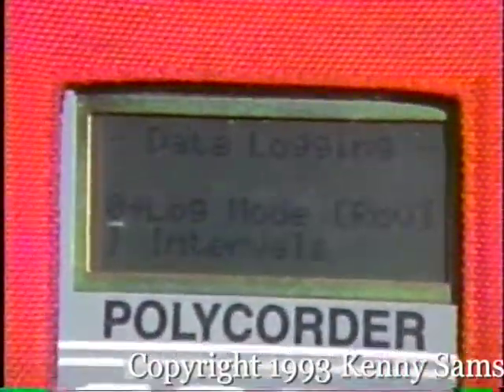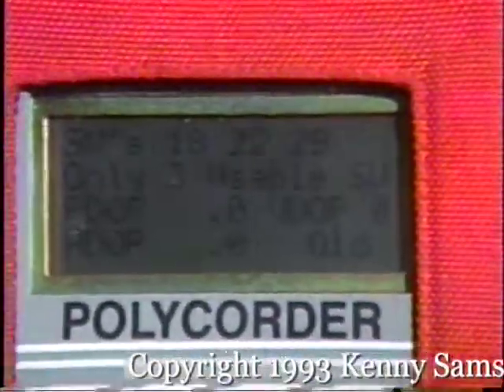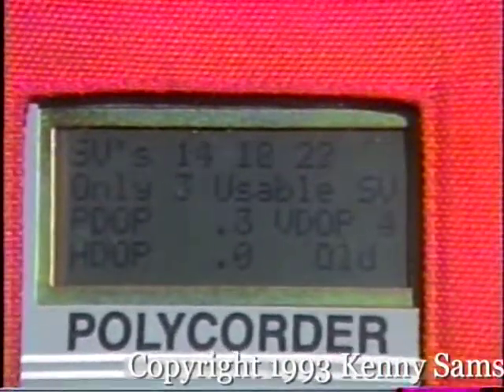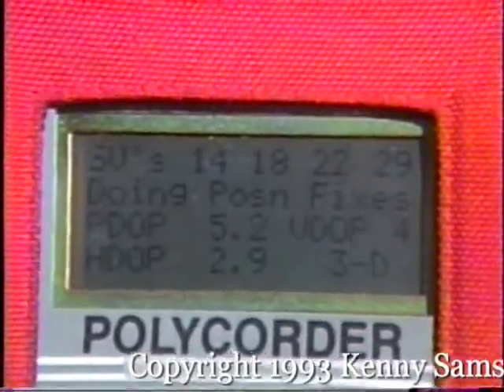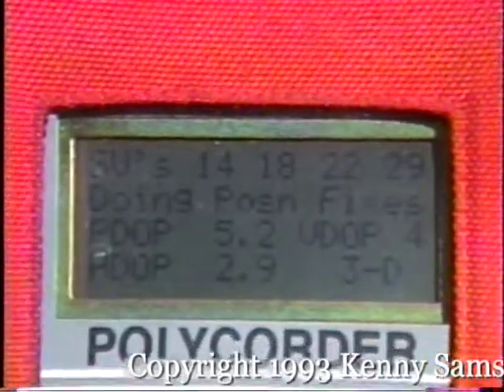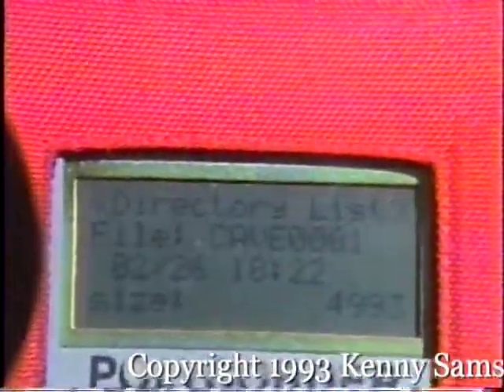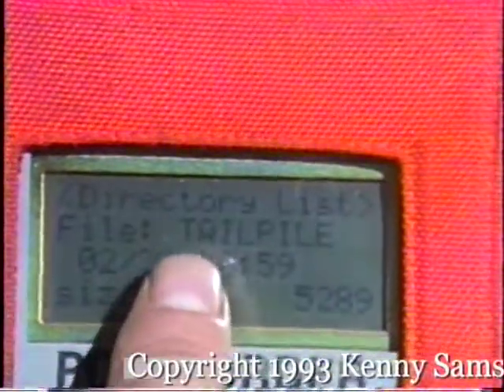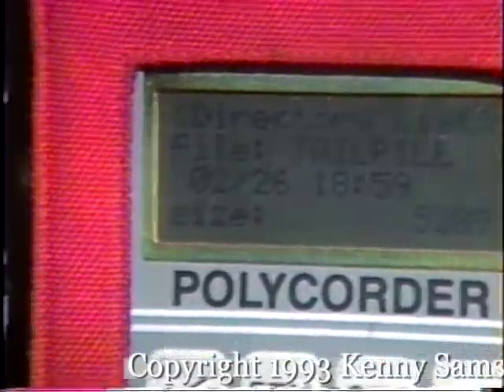GPS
Older GPS being used by me to record past mining sites in the area